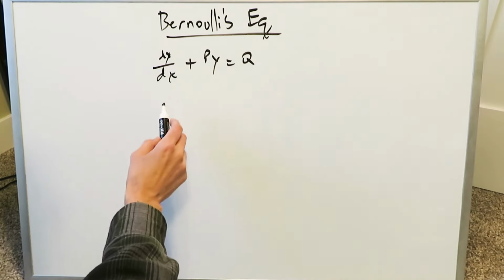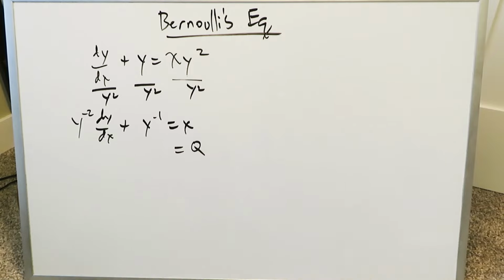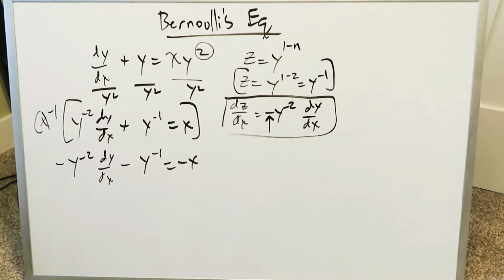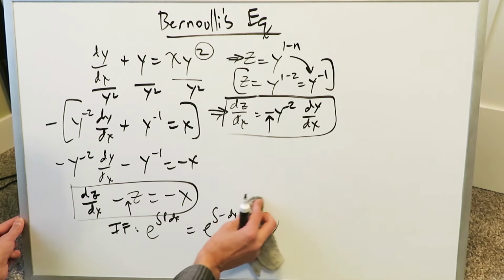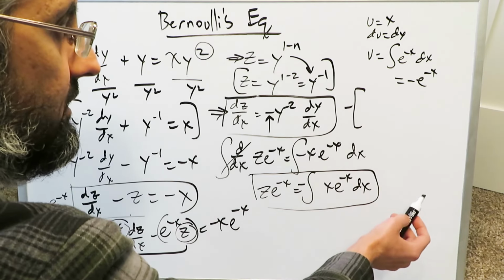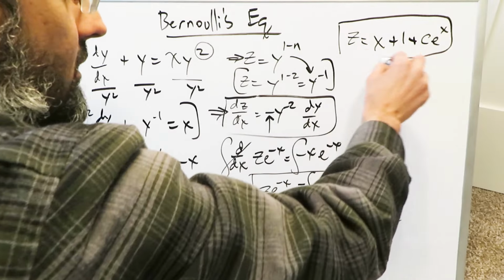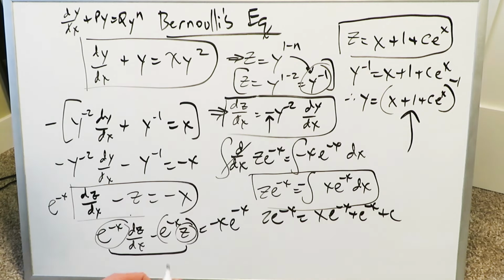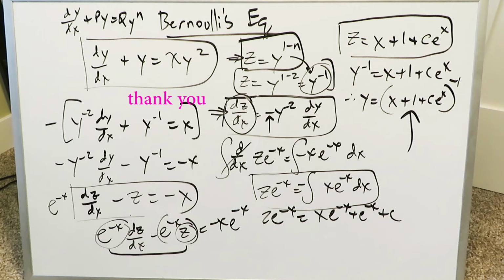Understanding Bernoulli's Differential Equation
Learn to solve a first order differential equations that takes the form of Bernoulli's Equation.